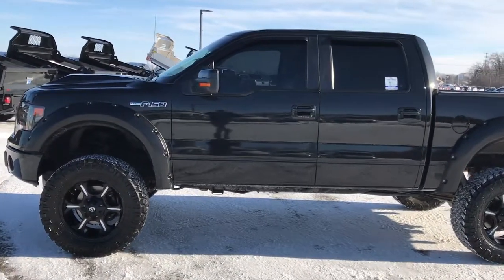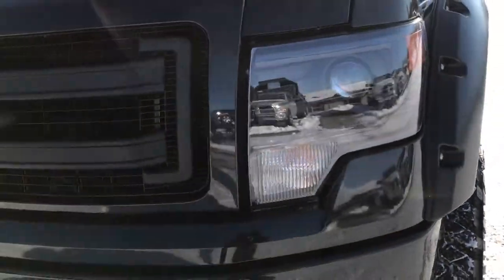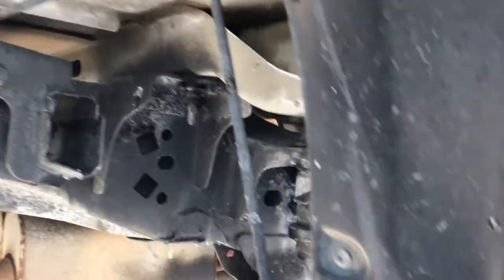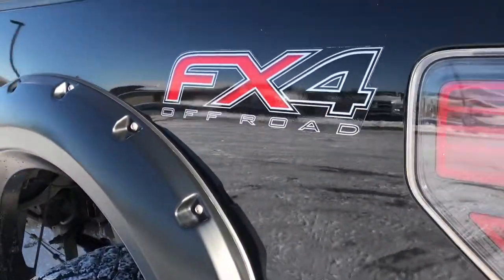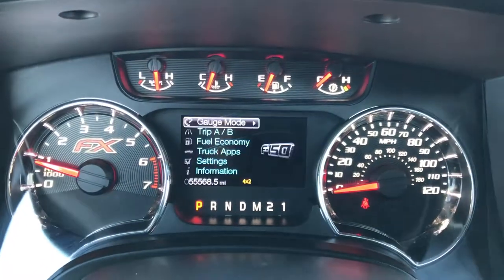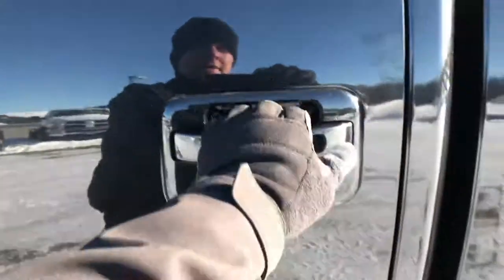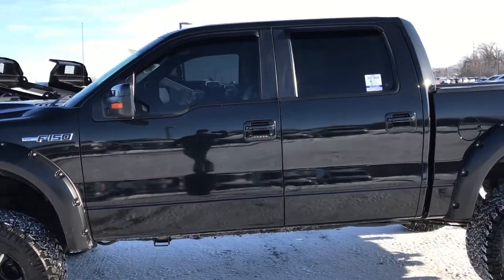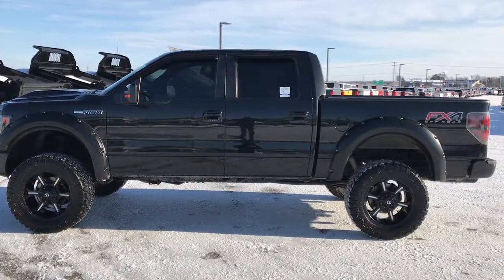2013 USED FORD F150 SUPERCREW FX4 5.0L V8 FOND DU LAC $35,999 SOLD! 9378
STOCK: 9378
PRICE: $35,999
MILES: 55,550
MAKE: FORD
MODEL: F150
VIN: 1FTFW1EF7DFB29576

Clean Title History! 5.0 Liter DOHC V8 Engine with E85 Flex Fuel Capabilities, 360 Horsepower, Full Four Door Crew Cab, Short Box 5 1/2 Foot Shortbox , FX4 Trim Package, Automatic Transmission Center Console Shifter, 6 Speed Automatic Transmission with Optional Manual Tap Shift, Turn Dial 4x4 Four Wheel Drive 4WD, 6 Inch Suspension Lift Kit, FTX All Terrain Package, Factory GPS Navigation System, Power Sunroof Moonroof Sun Roof Moon Roof, Reverse Backup Camera Rearview Camera, Dual Rear Exhaust, Non Smoker, Dual Power Air Conditioned Ventilated and Heated Seats, Black Ebony Leather Seats, Bucket Seats, Memory Driver's Seat, Full Towing Package with Receiver Trailer Hitch, Wiring and Transmission Cooler Tow Package, Factory Brake Controller, 7350 GVWR Package, Heated Power Fold-in Power Mirrors with Built-in Directional Signals with Drivers Side Blind Spot Mirror, Advancetrac with Roll Stability Control Traction Control, HDC Hill Decent Control, 3.73 Gears with Limited Slip Differential, Nitto Trail Grappler M/T 35x12.50 R20LT Tires, Fuel 20 Inch Rims Premium Wheels, Painted Alloy Rims Premium Wheels, Four Wheel Disc Brakes, Spray-in Bedliner, Bedrail Covers, Fog Lights, HID High Intensity Discharge Headlights, Raise Assist Tailgate, Securicode Driver Side Doorcode Keyless Entry, Locking Tailgate, Cowl Induction Sport Hood, AM / FM Radio Tuner, Sirius/XM Satellite Radio Capabilities Sirius / XM, CD Player, MyFord Touch System, Sony Premium Audio Sound System, Microsoft SYNC System with Bluetooth, Hands-Free Audio System Blue Tooth, Factory Sony 700W Subwoofer, USB Jack Portable Audio Connection, Keyless Entry with Factory Remote Start, Power Sliding Rear Window Rear Window Defroster, Adjustable Height Seatbelts, Driver and Passenger Front Air Bags, L.A.T.C.H. Child Safety System, Side Curtain Air Bags SRS Safety Restraint System, Multi-Function Steering Wheel Controls, Homelink System with Three Programmable Buttons for Garage Doors, Lighting Systems & Security Systems, Compass, Outside Temperature Display and Mileage Display, Dual Multi-Zone Climate Control , Power Adjustable Pedals, Factory All Weather Floormats, Air Conditioning AC, Cruise Control, Power Locks, Power Windows, Automatic Headlights Autolamp, Tilt/Telescope Steering Wheel, 110V / 150W Auxiliary Power Outlet, Tuxedo Black Pearl, Clean Autocheck! Very very clean inside and out! Runs and drives excellent! This is one of the sharpest 2013 Ford F150 Super crewcab shortbox 1/2 ton trucks on our lot! Make your move before this super clean lifted 4wd is gone! 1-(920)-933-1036 . Summit Automotive Chrysler Dodge Jeep Ram in Fond du Lac, Wisconsin also Proudly Serving Oshkosh, Madison, Milwaukee, Sheboygan, Appleton, and Waupun is a family owned and operated dealership since 1959. We take great pride in our new and used car and truck center with vehicles to fit everyone's budget. We have ON THE SPOT FINANCING. BAD CREDIT OR GOOD CREDIT, we work with over 20 lenders to get you APPROVED AT THE MOST COMPETITIVE RATES. We provide AIRPORT TRANSPORTATION and NATIONWIDE DELIVERY OPTIONS. We are conveniently located on HWY 41 at EXIT 98, Hwy 151 at Military Rd. Exit . Advertised price does not include, tax, title, registration and optional service fee.

STOCK: 9378
PRICE: $35,999
MILES: 55,550
MAKE: FORD
MODEL: F150
VIN: 1FTFW1EF7DFB29576